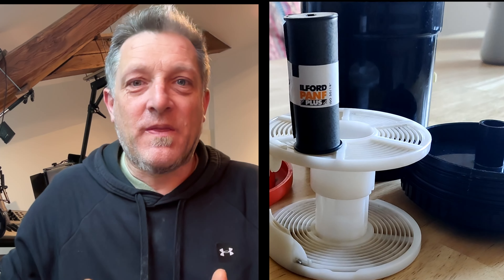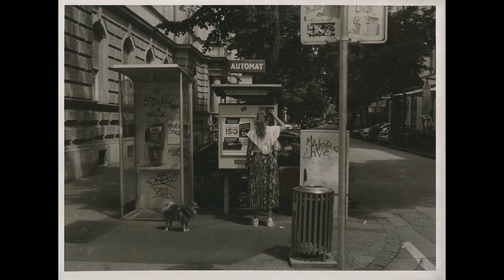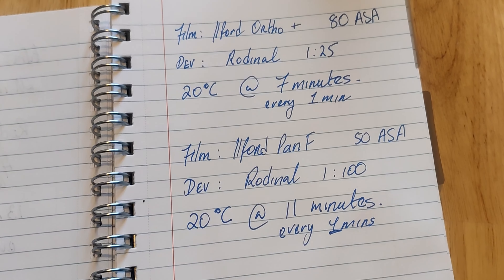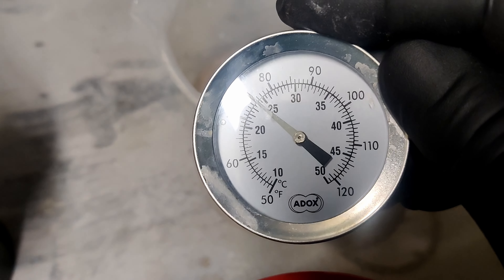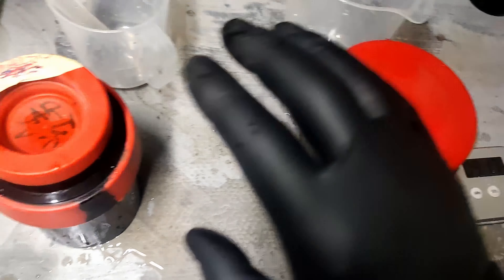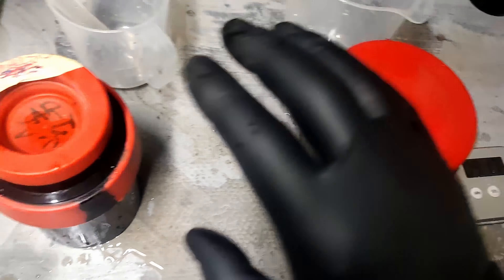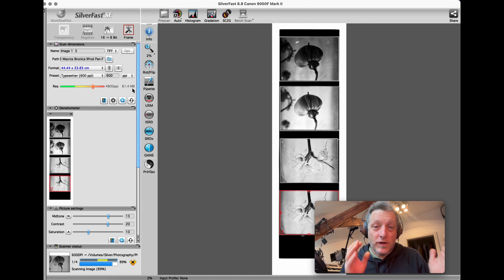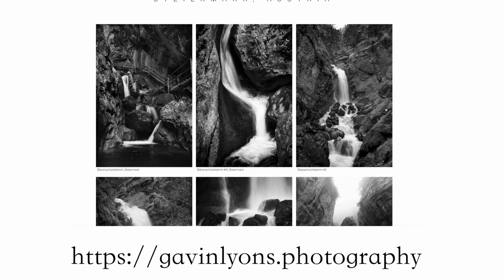Developing Film | Tips & Tricks - Ilford Pan F, Ortho Plus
In this video I cover my darkroom workshop for developing negatives. I develop two films simultaneously Ilford Pan-F and Ilford Ortho Plus. I go through my workflow and present tips and trick how to solve fixing issues in the darkroom.

0:40 Why I shoot film
1:30 Recipes
2:37 Temperature
4:11 Development
5:33 Fixing Tips
9:45 Wash
12:40 Wetting Agent
13:25 Fixing Fixer Problems
16:00 Negative Drying
16:20 Equipment Drying
16:46 Negative Drying
17:35 Scanning Negatives
18:33 Garden Macros
19:36 Raw Scans

As you know I've done quite a bit on the Lith Process and cover the process with many videos.

Amazon Books on Lith Process
(Helps the channel and these Lith book from Tim are amazing!)
The Master Photographer's Lith Printing Course: A Definitive Guide to Creative Lith Printing

The World of Lith Printing: The Best of Traditional Darkroom And Digital Lith Printing Techniques

Articles and Images on my blog regarding this video